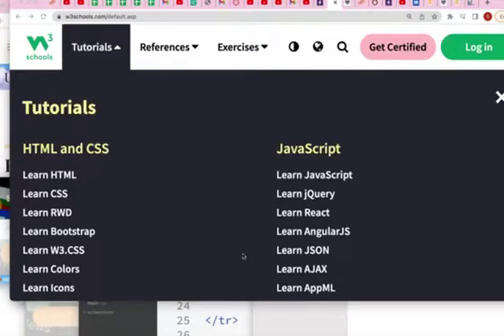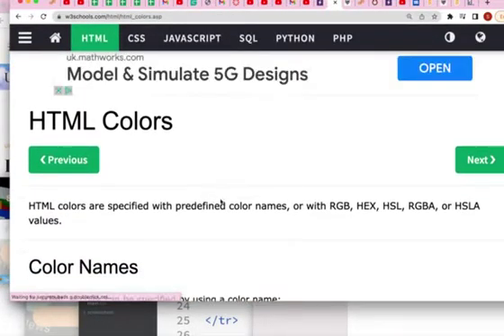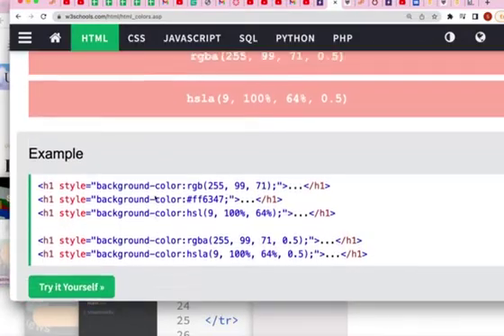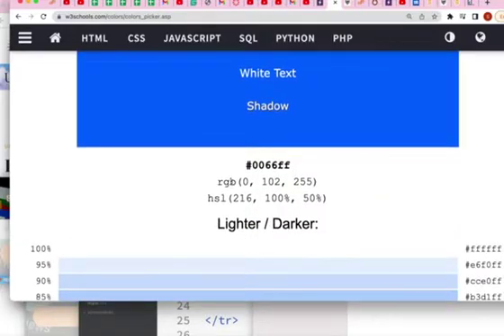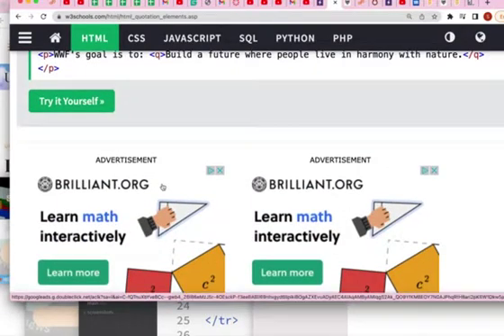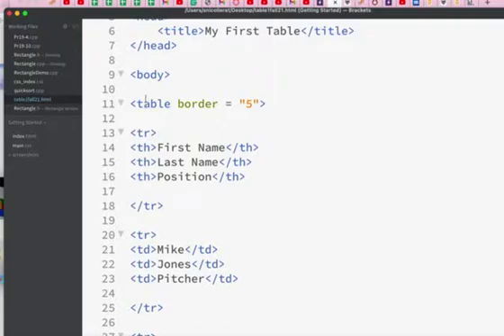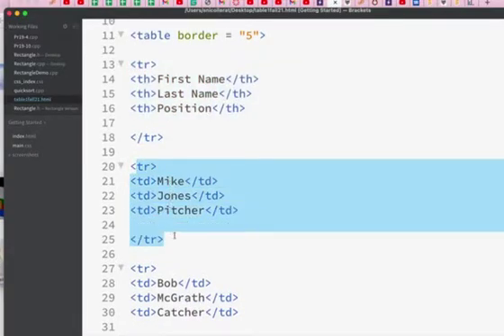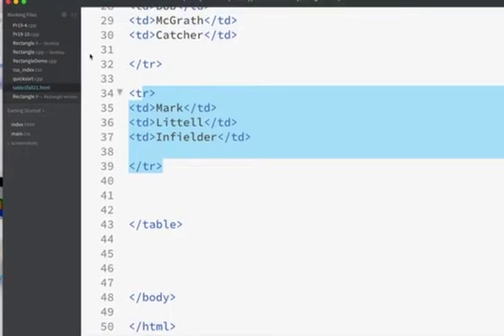tables and styles